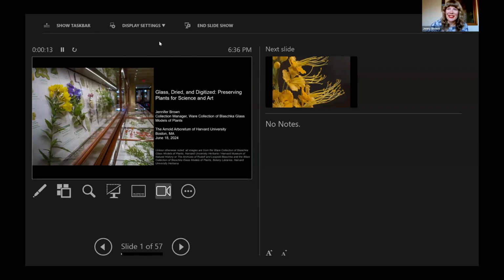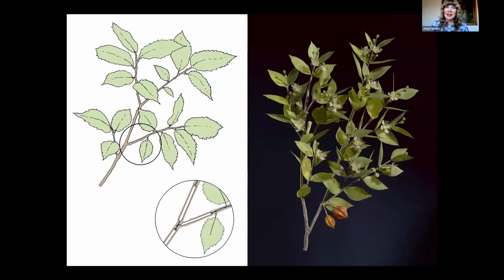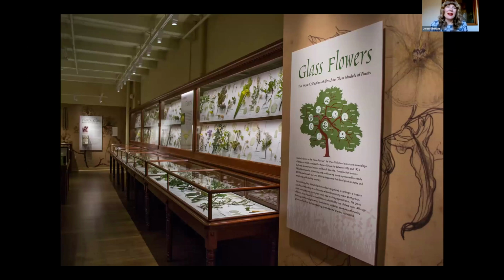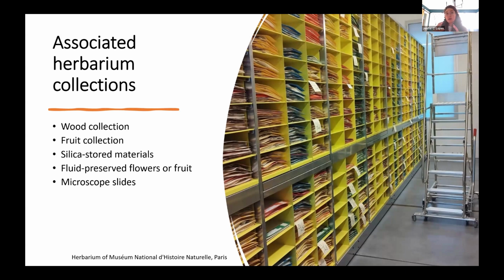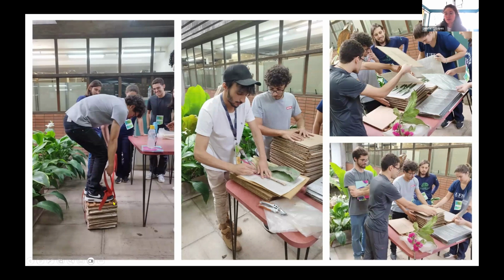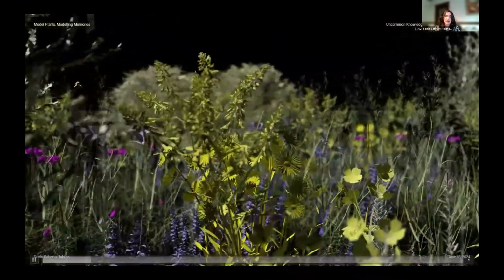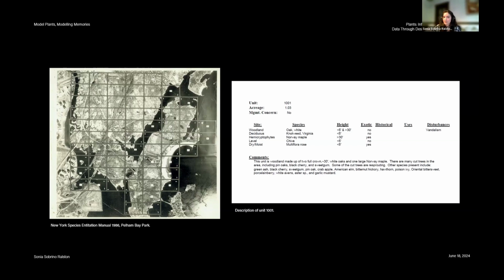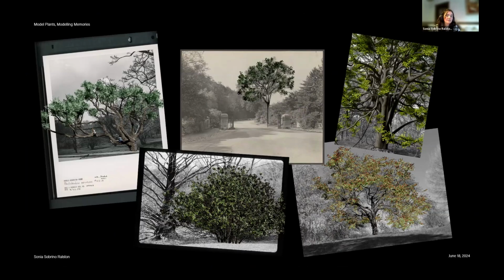Glass, Dried, and Digitized: Preserving Plants for Science and Art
Harvard's Glass Flowers, the Harvard University Herbaria, and artist Sonia Ralston's digital botanical models: one is made of glass, one is dried and pressed, and one exists only in the digital space, yet they all exist for the same purpose. Join us for a virtual panel-style talk to compare these vastly different methods of representing and preserving plants. Explore the value of these collections within the modern age of photography, the art and science of creating them, and their role in research, learning, and public appreciation of plants.

Panelists include Jennifer Brown, Collection Manager of the Ware Collection of Blaschka Glass Models of Plants; Jenifer de Carvalho Lopes, Research Associate with the Harvard University Herbaria; and Sonia Ralston, artist and Research Fellow at Northeastern University studying botanical modelling.